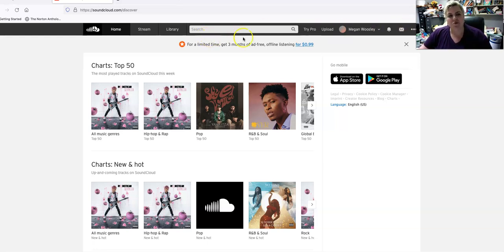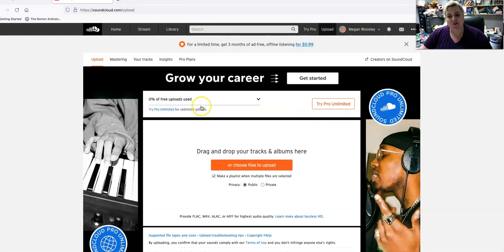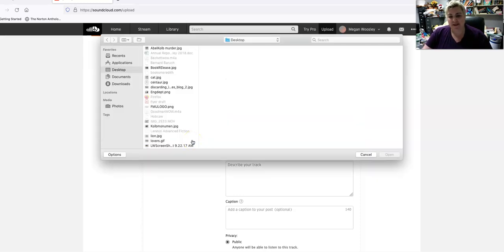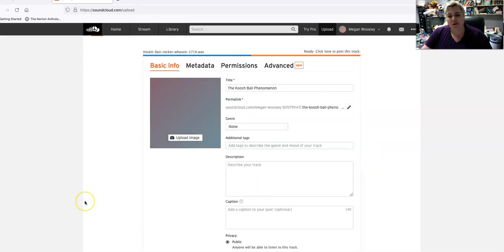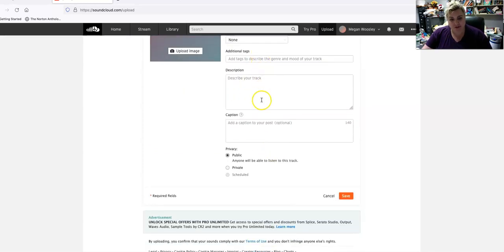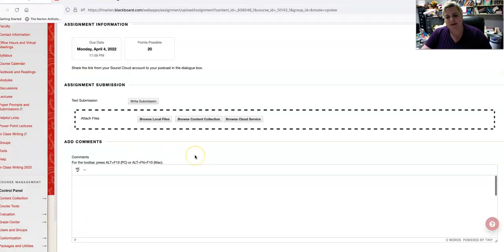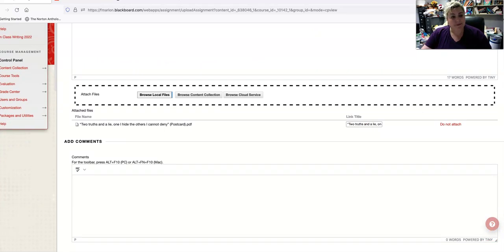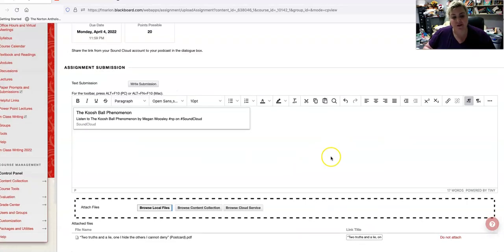How to Upload Podcast to Soundcloud and Share Link